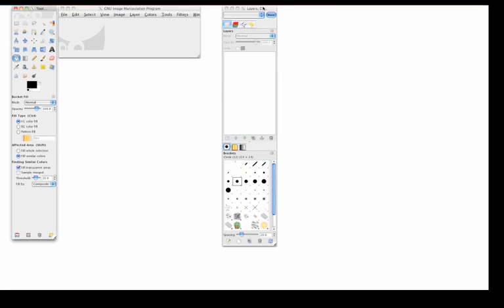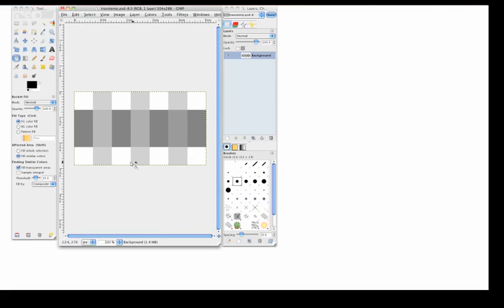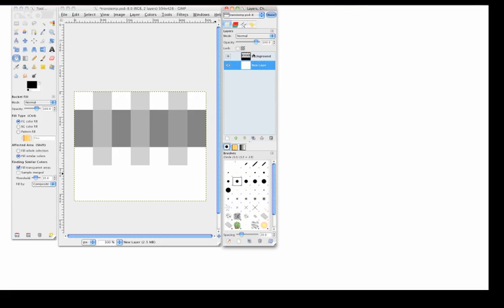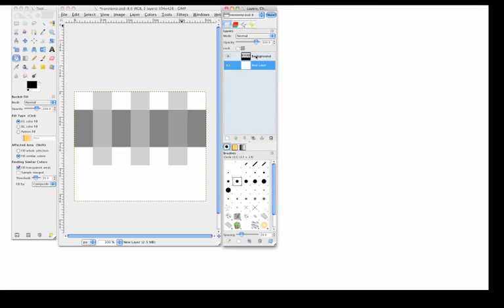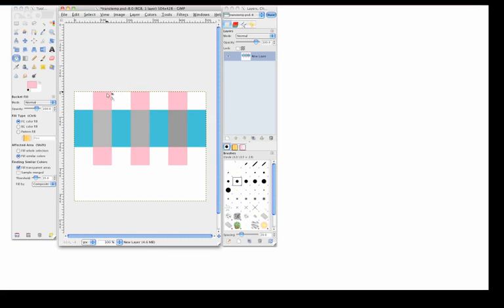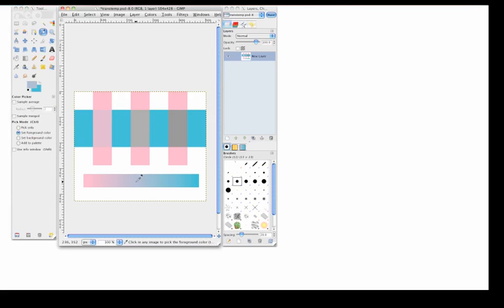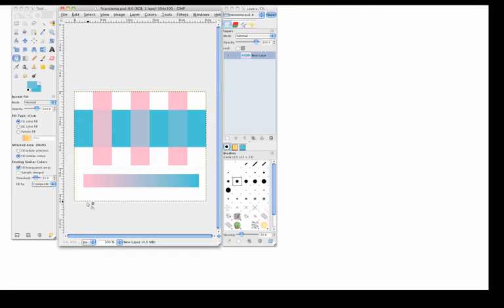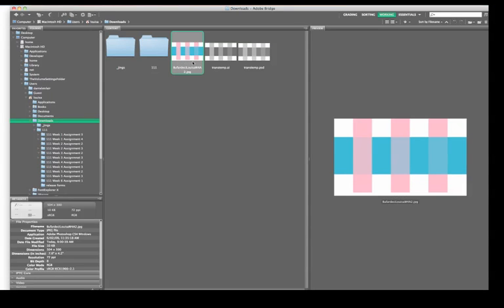Using GIMP for Color Theory assignments